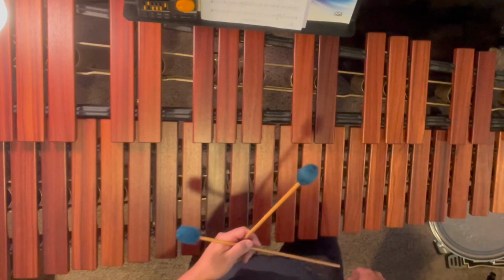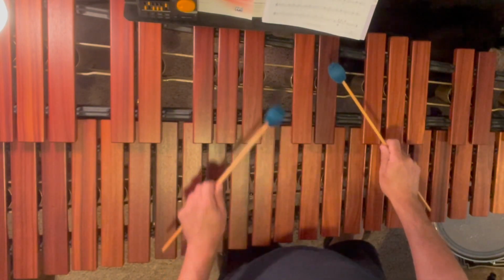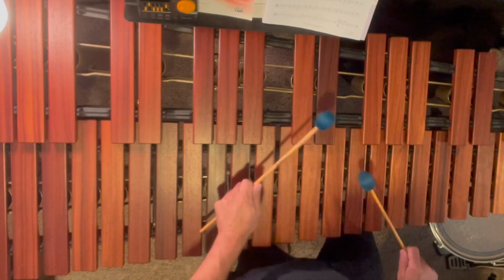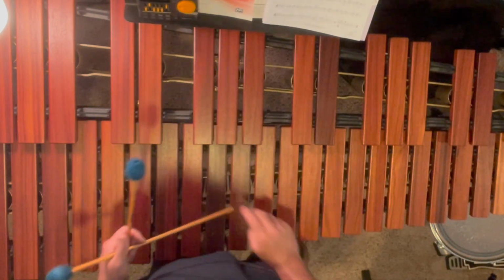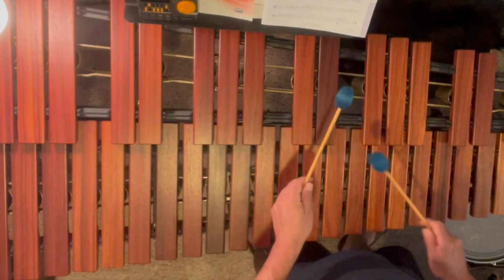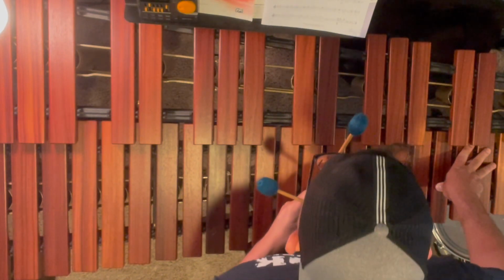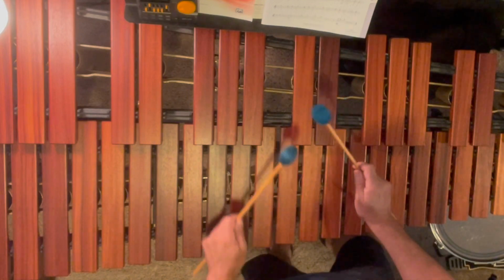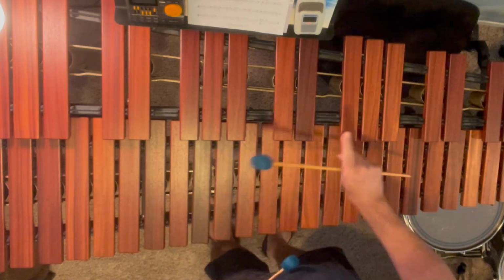Great Beginnings by Michael Kamuf Mallet Tutorial and Run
Snare Drum
● Chop 13: thirteen essential match grip muscles
● Snare Technique & Fundamentals: beginner drumline training
● Rudiments, Level 1: thirteen essential beginner snare rudiments
● Rudiments, Level 2: intermediate rudiments & simple grids
Mallets
● Keyboard, Level 1: ten fundamental beginner patterns in all keys
● Keyboard, Level 2: intermediate keyboard for 2-mallet and 4-mallet skills
Reading
● Check patterns: beginner rhythmic vocabulary

Aya portal also includes “The Handbook” and the following:

GENERAL

4-mallet grip and traditional grip set up
Timpani fundamentals

LITERATURE

 - Singles
- Triplet Rolls
- Timing
- Accent Shift
- and more!